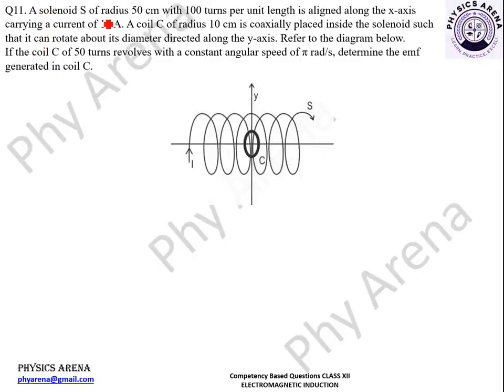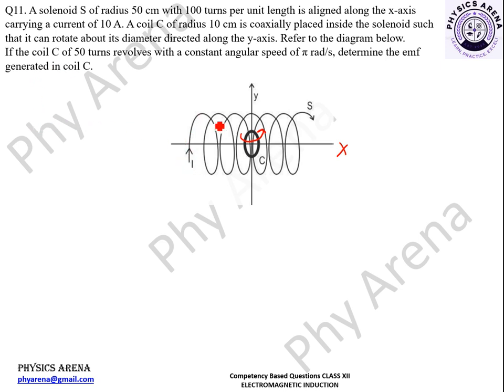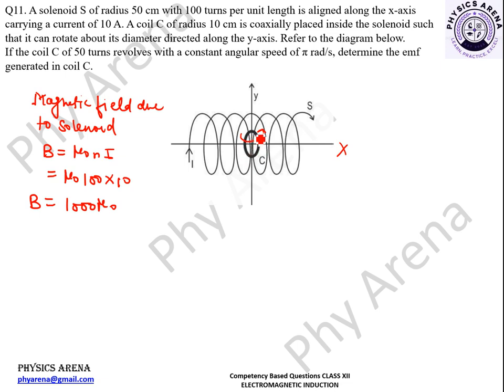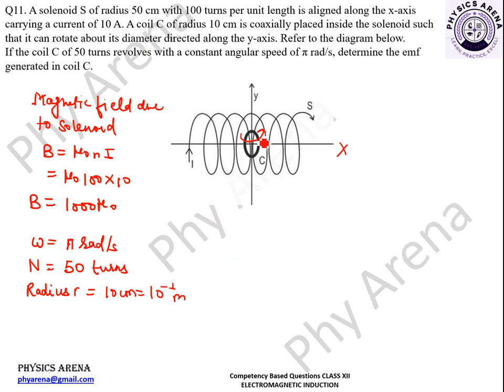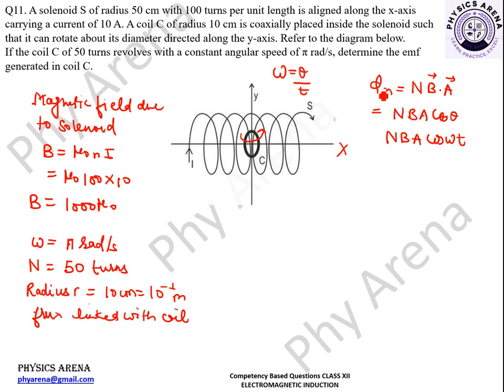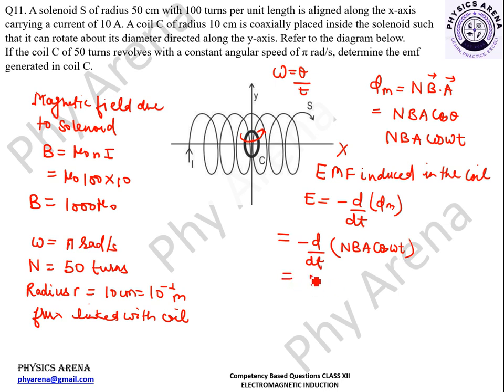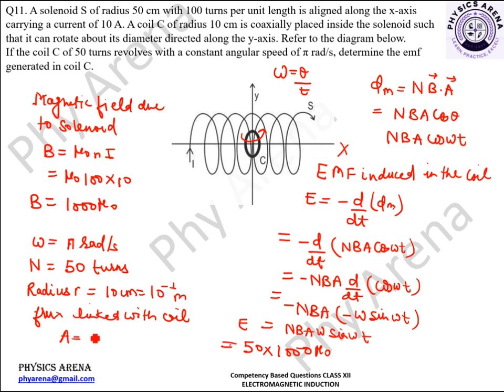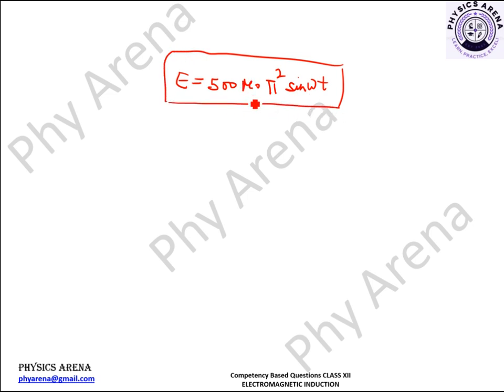COMPETENCY BASED QUES_6.11_12_PHYSICS|A solenoid S of radius 50 cm with 100 turns per unit length is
A solenoid S of radius 50 cm with 100 turns per unit length is aligned along the x‐axis carrying a current of 10 A. A coil C of radius 10 cm is coaxially placed inside the solenoid such that it can rotate about its diameter directed along the y‐axis. Refer to the diagram below.
If the coil C of 50 turns revolves with a constant angular speed of π rad/s, determine the emf generated in coil C.